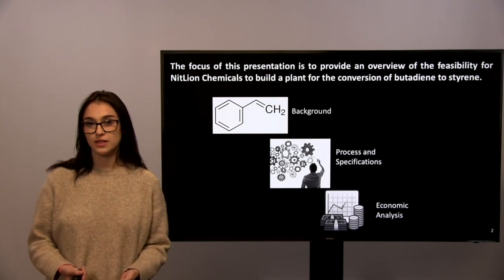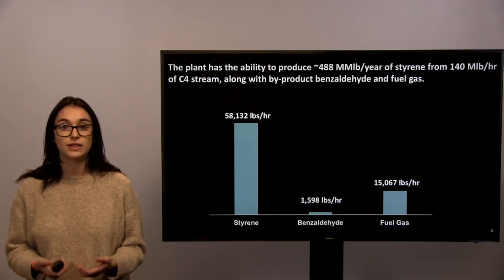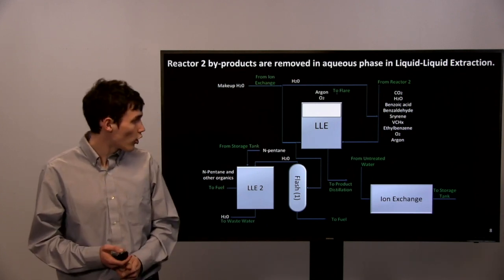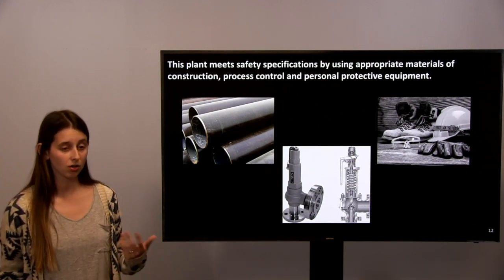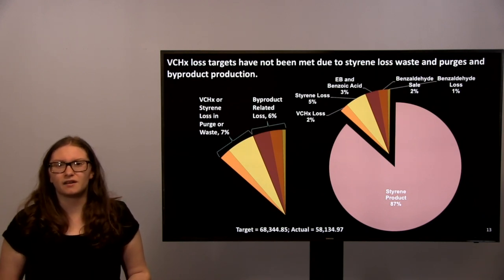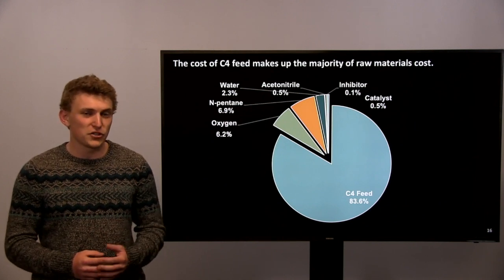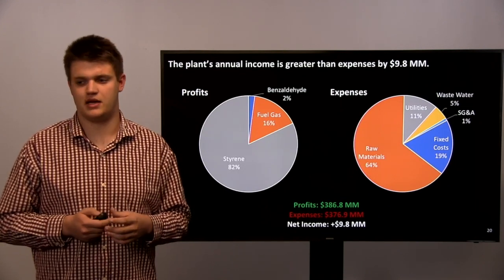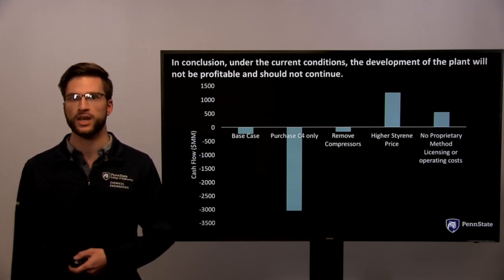CH E 470 - Production of Styrene from Butadiene